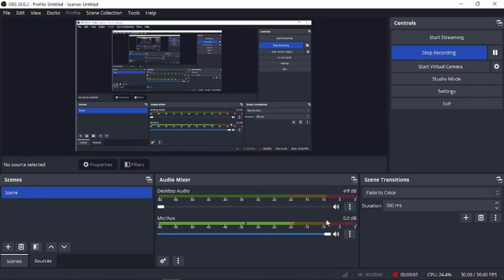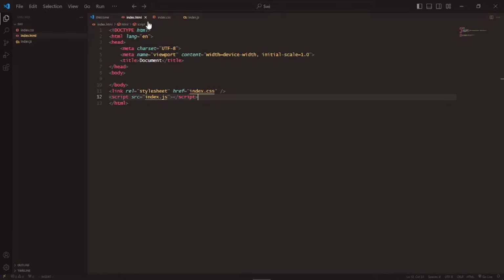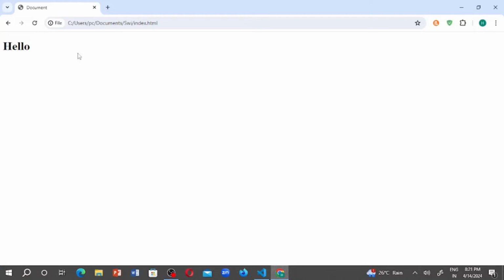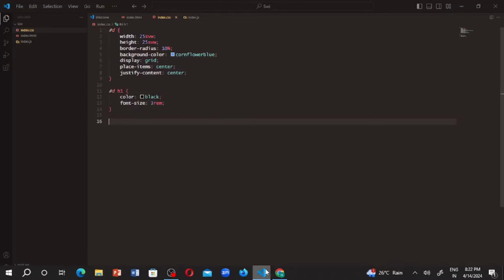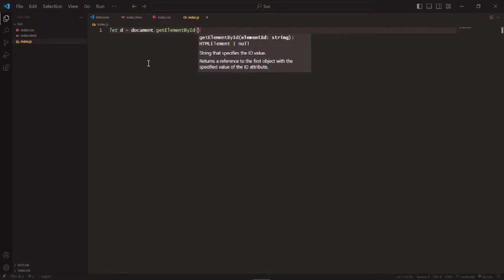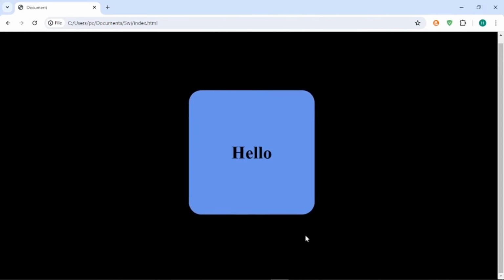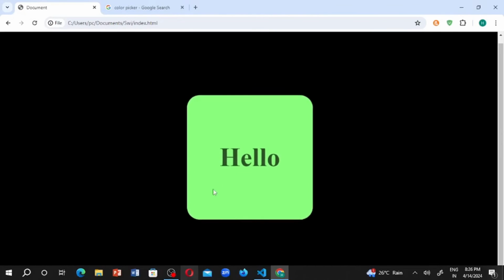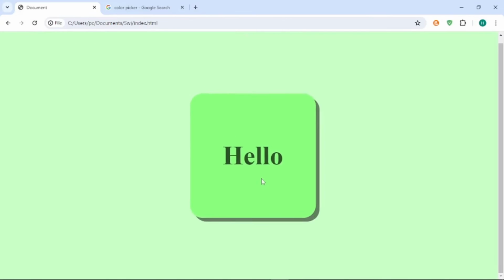How To Create Swiping Effect Using HTML, CSS & JavaScript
Hello Friends! Today We Are Going To Learn:
Swiping Effect Using HTML, CSS & Js,
Swiping Effect Tutorial,
HTML CSS & Js Tutorial For Beginners,